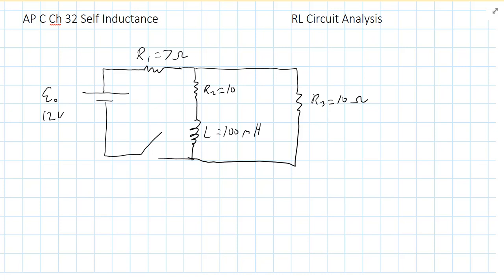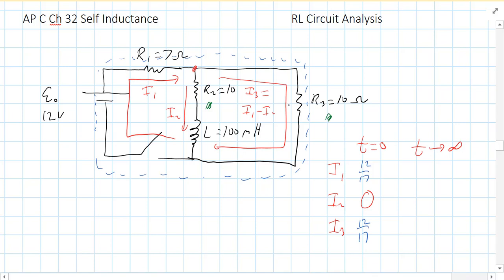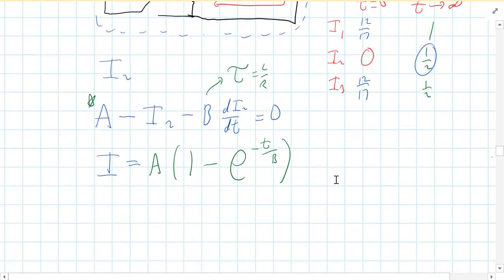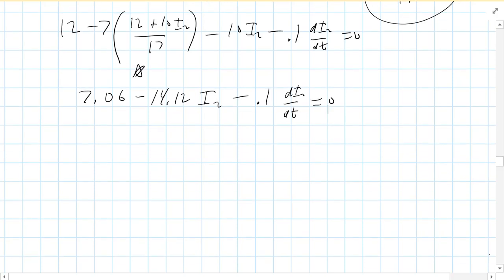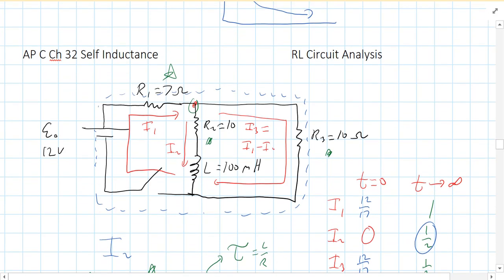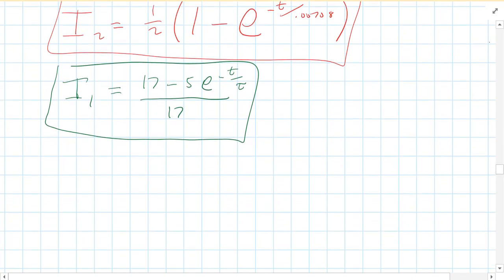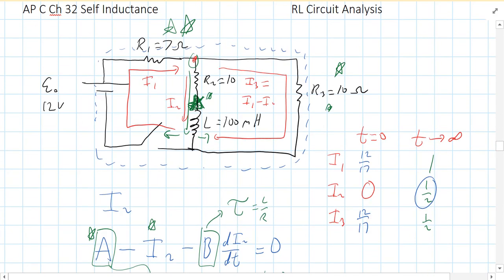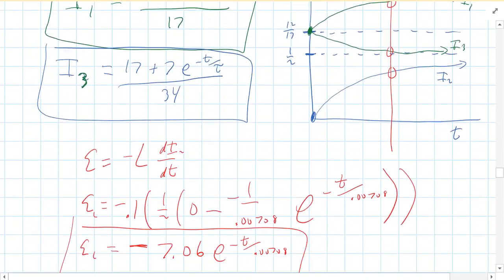AP C Self Inductance Part 06 RL Circuit Analysis